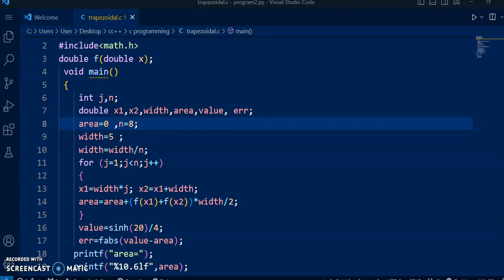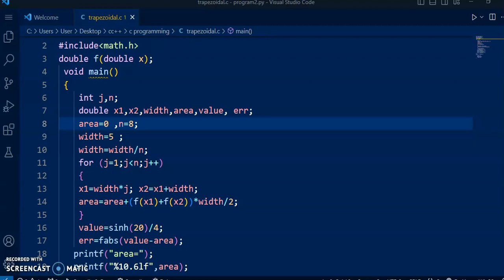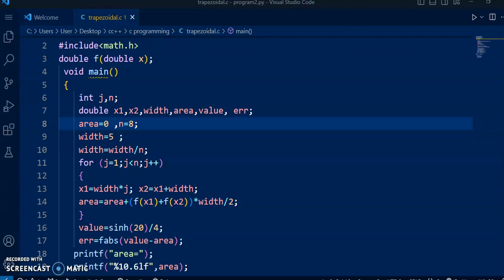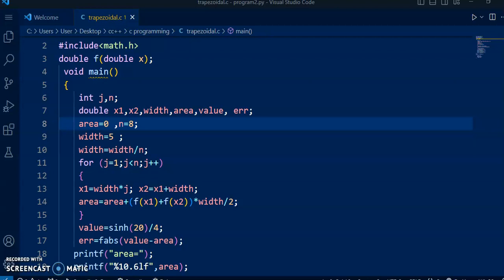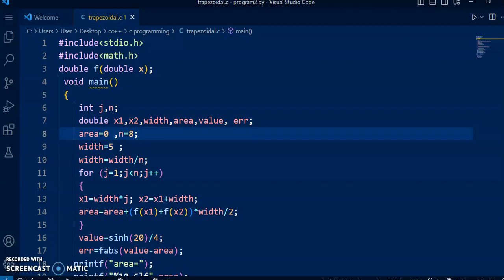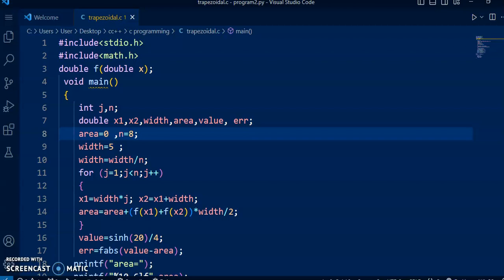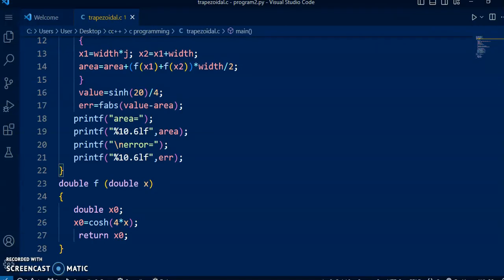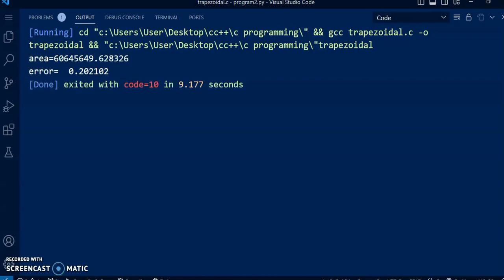Numerical Analysis: trapezoidal rule using C programming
trapezoidal rule code python
numerical analysis in c
trapezoid rule c++
c++ trapezoidal integration
c programming for trapezoidal rule
c code for trapezoidal rule
error analysis trapezoidal rule
error in trapezoidal rule calculator
error trapezoidal rule
integral using trapezoidal rule calculator
linear trapezoidal rule
matlab trapezoidal rule code
trapezoidal rule r
simpson's rule code
simpson's rule numerical integration
simpson's rule code python
simpson's rule numerical integration calculator
trapezoidal rule numerical integration
trapezoidal numerical integration
use trapezoidal rule to estimate the integral
use trapezoidal rule to estimate the integral calculator
use the trapezoidal rule with n=4 to approximate the integral
use the trapezoidal rule with n = 4 to approximate
cumulative trapezoidal numerical integration